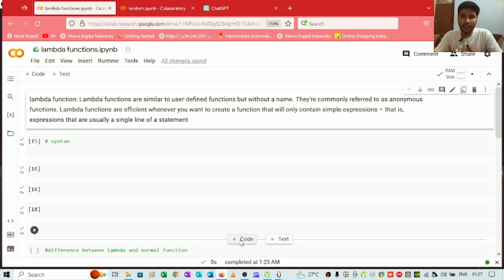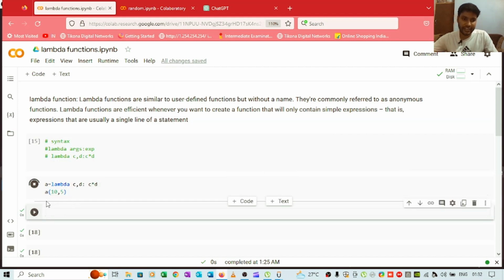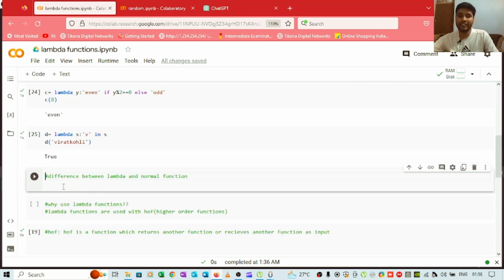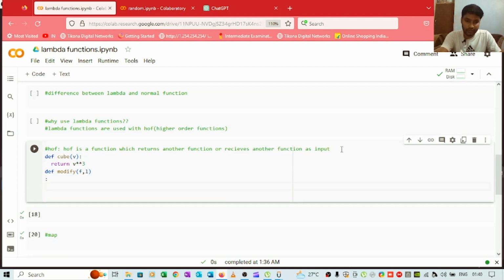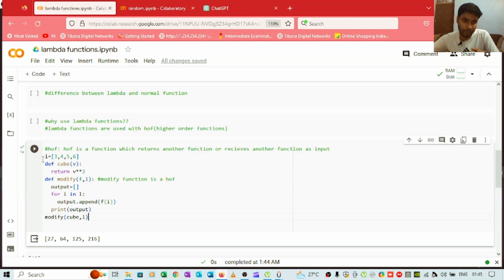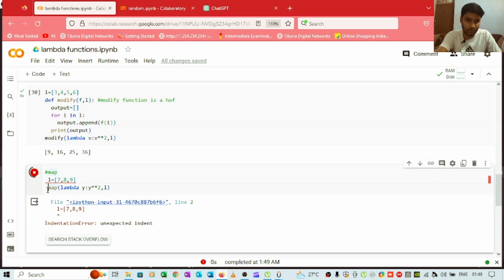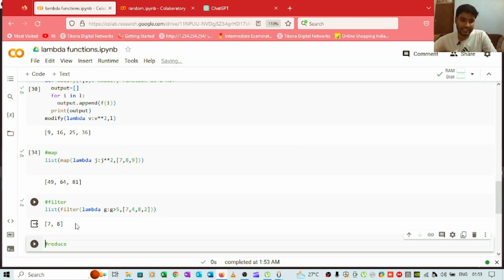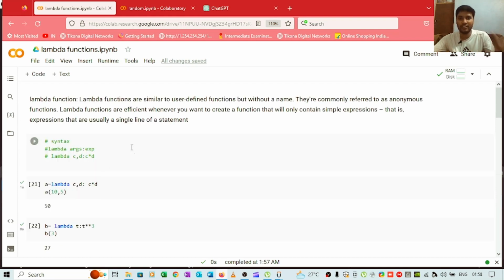Lambda Function In Python | Function part 6 | Data Science Program | Future4.0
- definition
- syntax
- examples of lambda functions
- difference between lambda and normal function
- why use lambda functions??
-  higher order functions
- map
- filter
- reduce